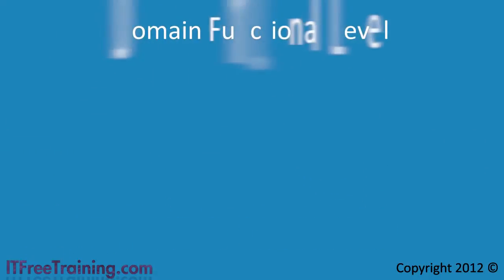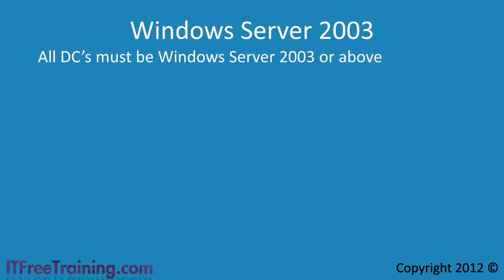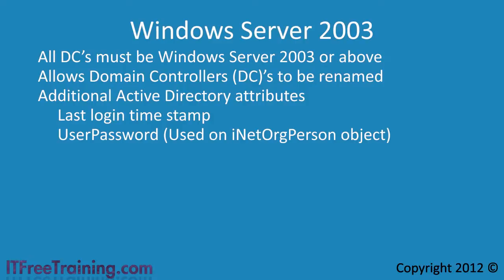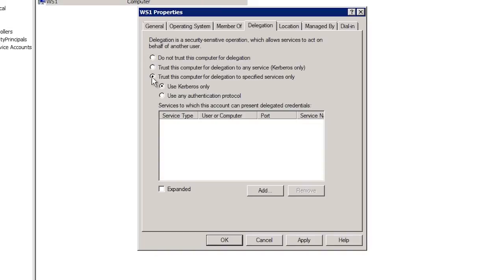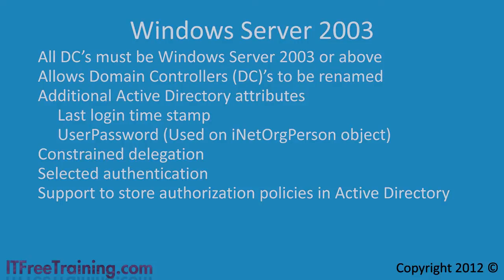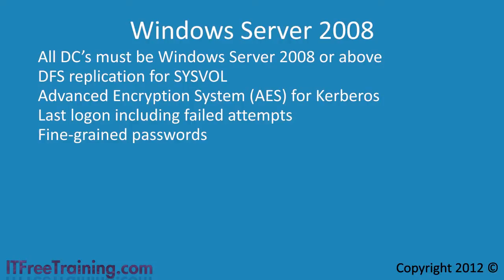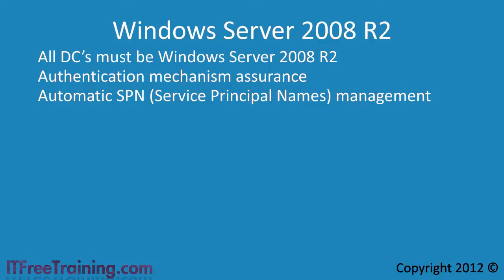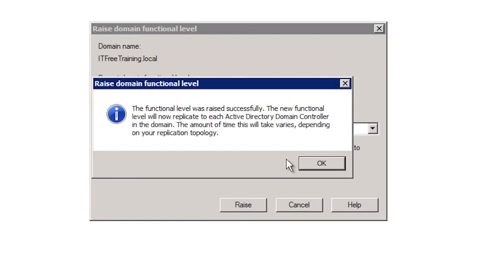1 14 Domain function levels